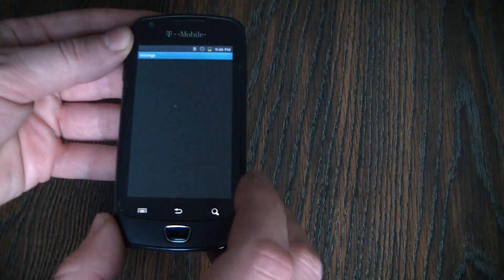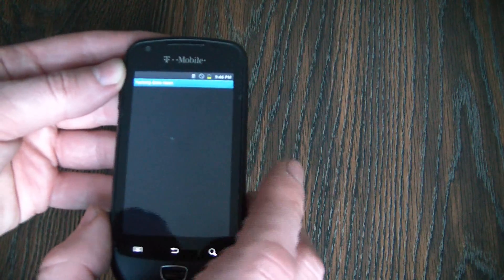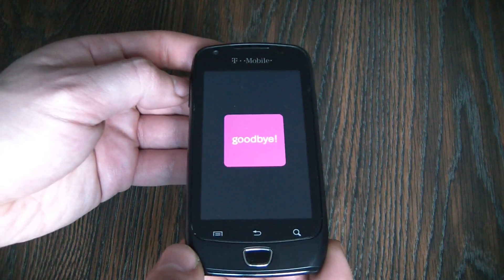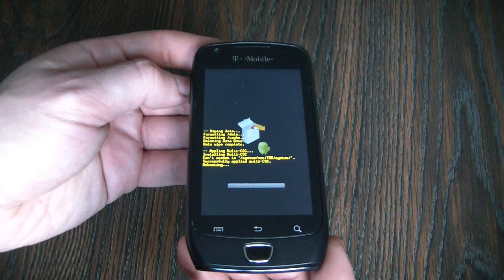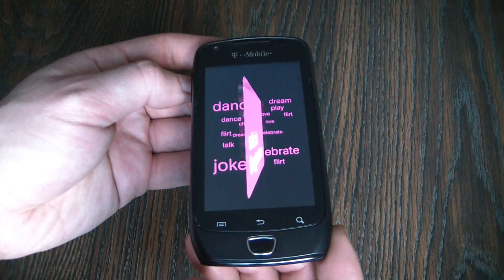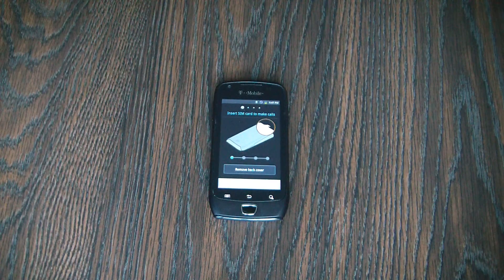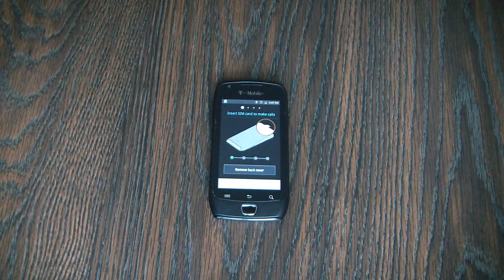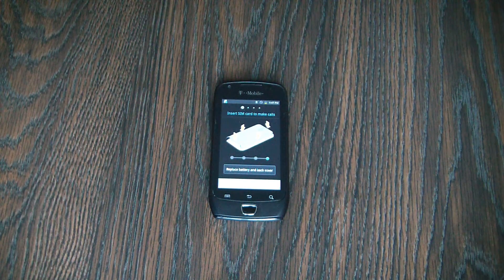How To Restore A Samsung Exhibit 4G SGH-T759 Smartphone To Factory Settings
Samsung Exhibit 4G data wipe / restore to factory settings tutorial.